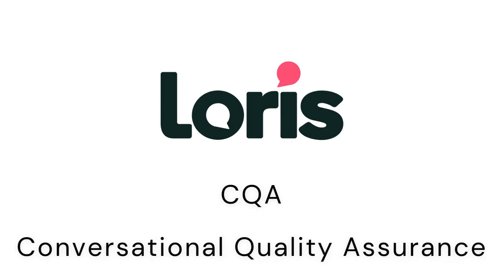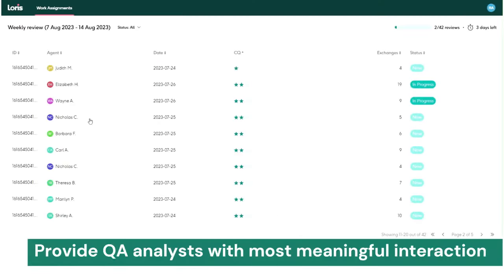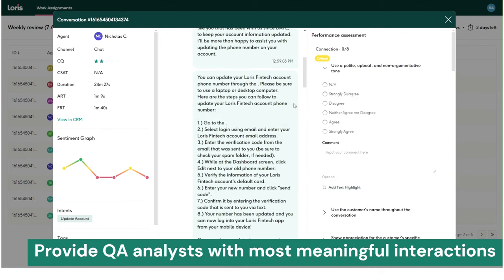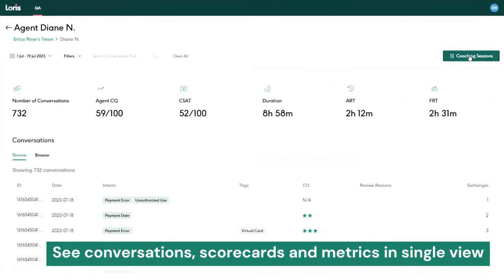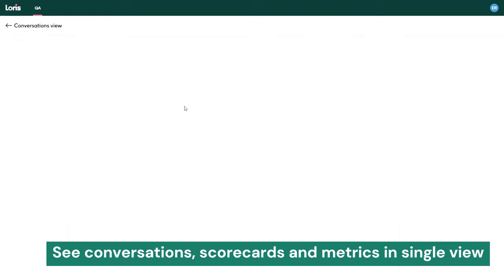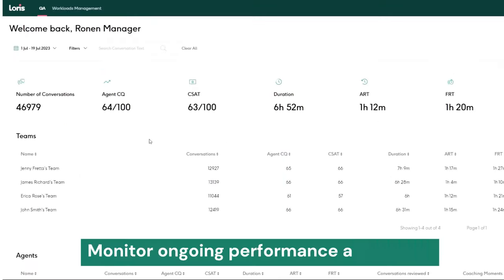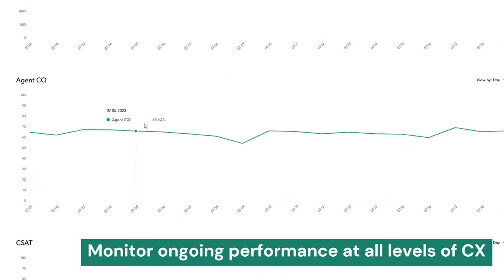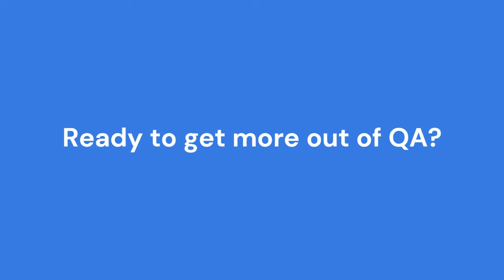Loris CQA Product Demo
Learn how Loris Conversational Quality Assurance (CQA) removes the most time-consuming parts of the QA process, helping you:
- Automate interaction selection - so analysts are provided with meaningful conversations, instead of manually searching transcripts hoping to find ones of value
- Improve agent assessment and coaching - by analyzing all agent interactions, and combining them with scorecards and performance metrics in a single view
- Monitor ongoing performance at the agent, team and organization level, using the QA process to directly impact on the people who shape your experience.